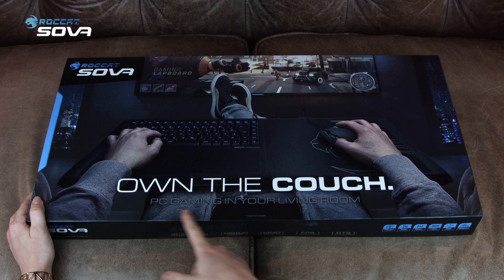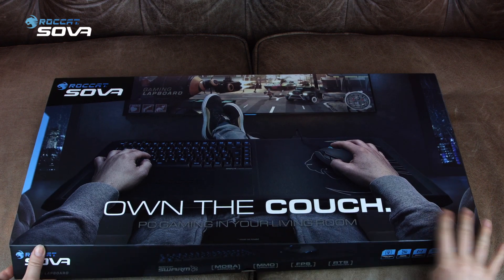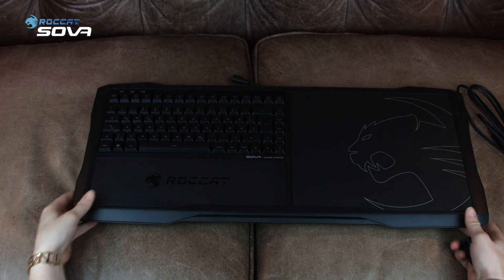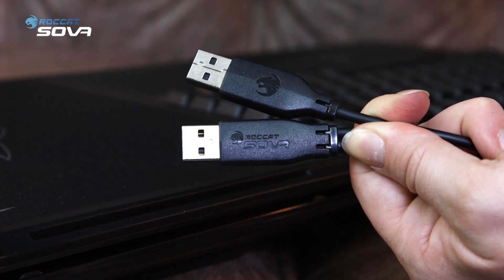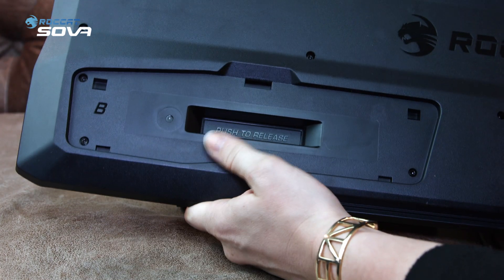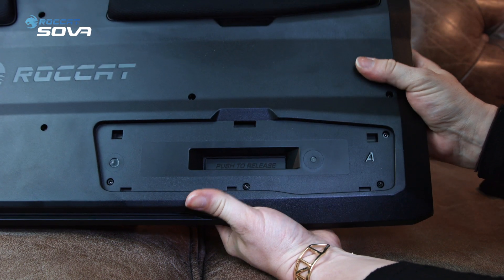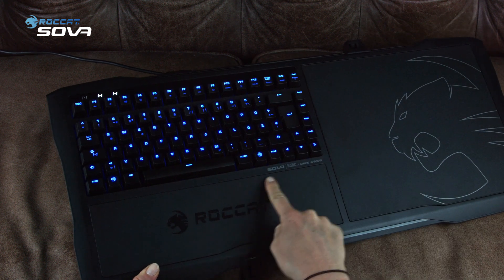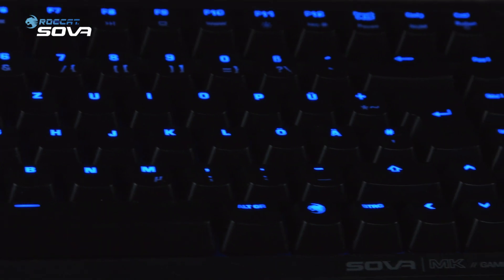ROCCAT Sova | Gaming Lapboard [Official Unboxing]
Voted "Best peripheral of E3" by Tom’s Guide the ROCCAT Sova Gaming Lapboard is about to revolutionize PC Gaming in your living room. Get on your couch, lean back and enjoy the comfy feeling of playing your favourite PC games on your television.

The new era in PC gaming has begun.

For decades the living room has been the near exclusive domain of console gaming. Millions have enjoyed playing on the couch, experiencing the casual ease of plug-and-play fun that comes with it. While smaller PCs and various streaming technologies have cracked the door slightly over the years, Sova kicks that door wide open.

Truly bridging the gap between desk-and-chair PC gaming and living room play, Sova provides the vital key ingredient every PC gamer has lacked who wants to experience their favorite games from the comfort of a couch or chair via PC, Steam machine, or streaming device.

You already own everything you need to get started - all that’s left to add is the Sova.